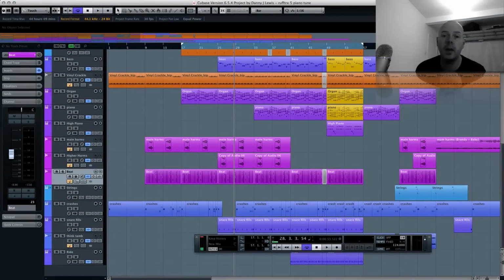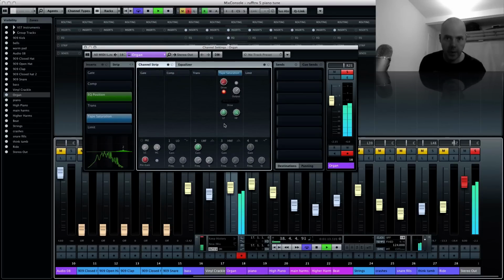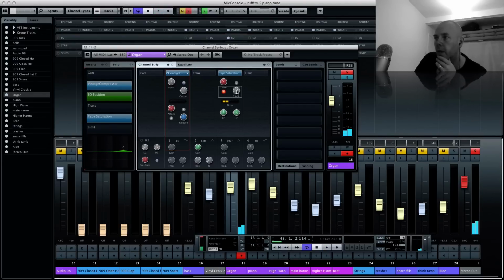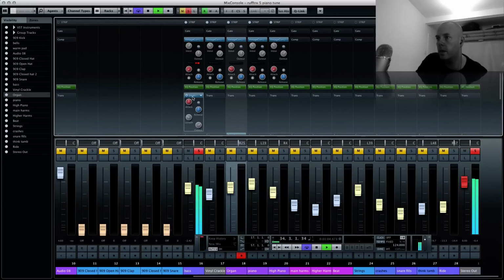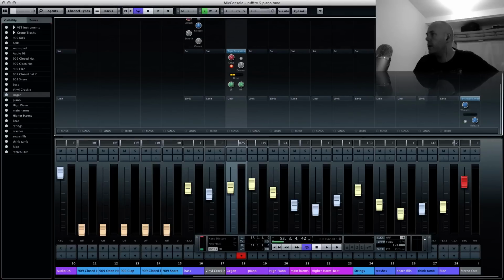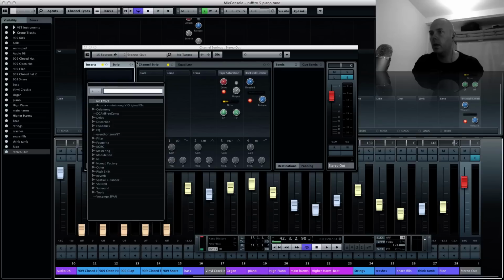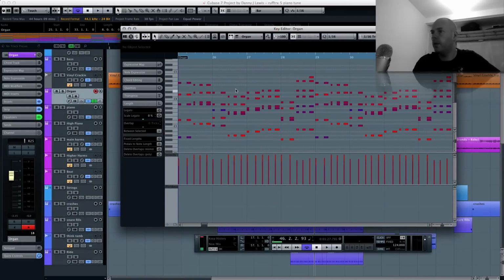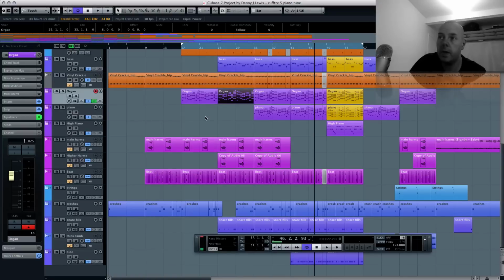A first look at Steinberg's new Cubase 7 - Amazing Mixer!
Just got hold of Cubase 7 I had to dive in and take a look. It's really informal and off the cuff so check out some genuine reactions on this first impressions video.